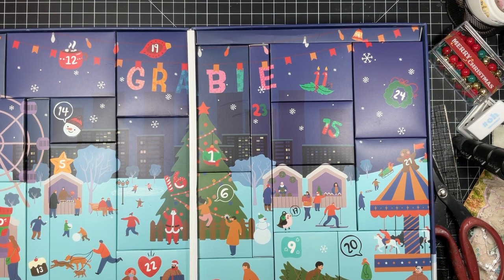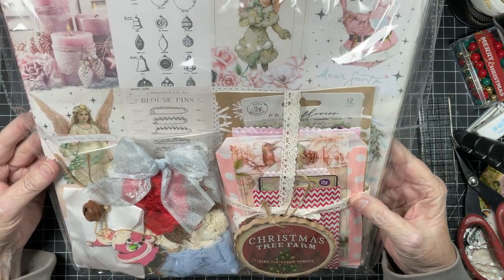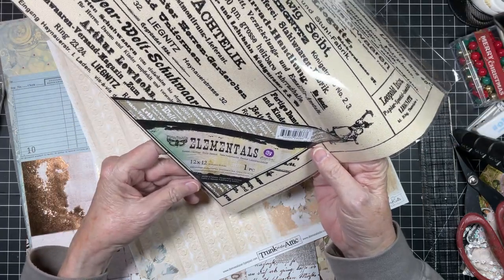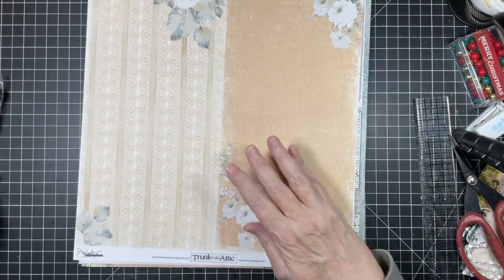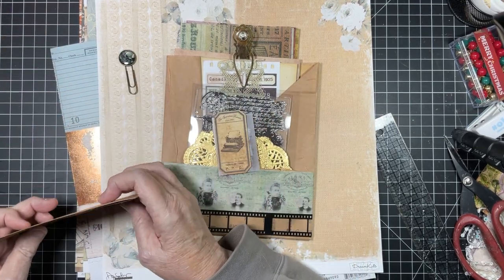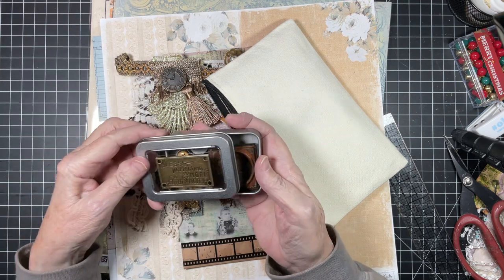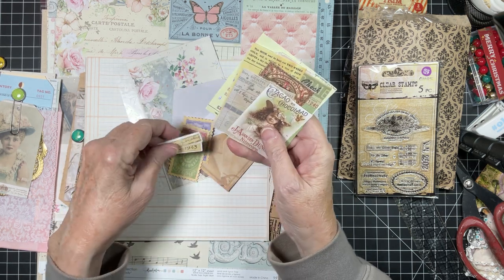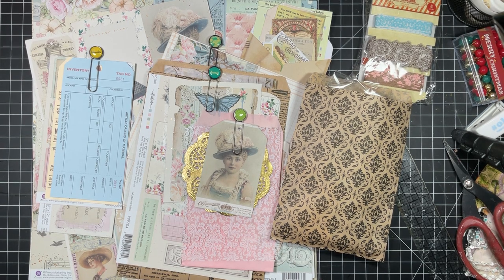DREAMZ ETC Box Share WOW Just WOW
Today I am doing a Dreamz etc box share and I am in love. So many beautiful things to play with and share with you. I hope you will enjoy this along with me. Please let me know what you think. Hugs and thank you so much for being there for me and supporting my channel. What's next? I have no idea but it's going to be fun.